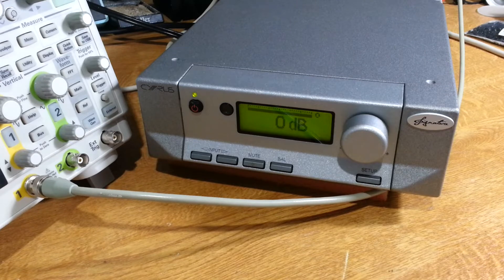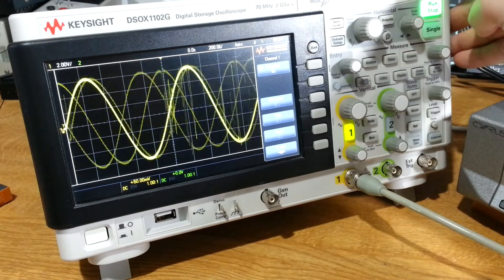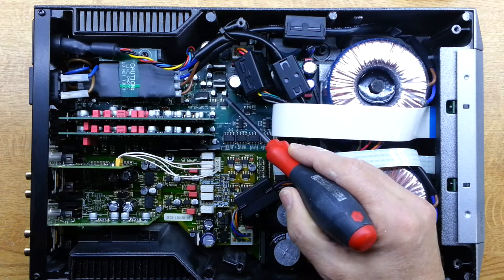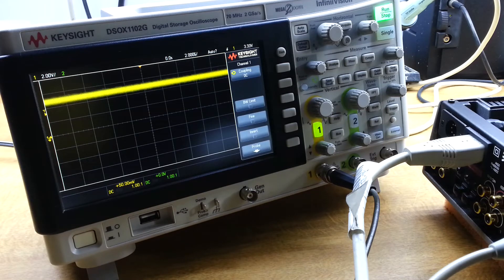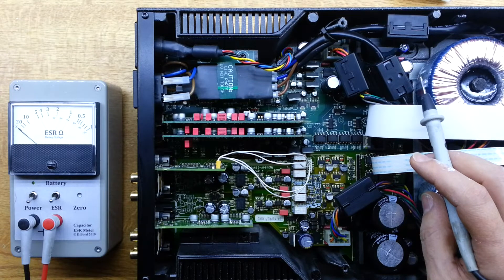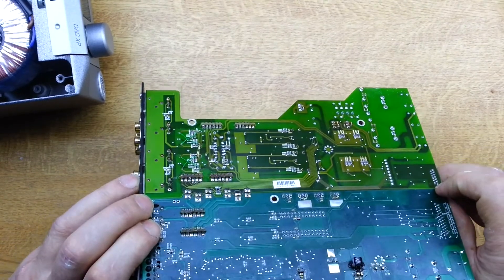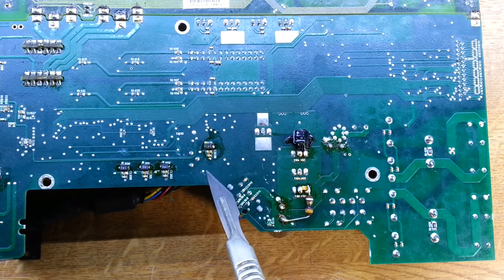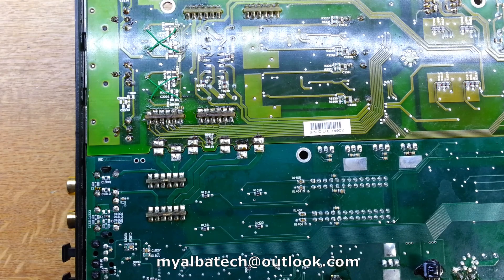Debugging a 'Crackling' Cyrus DAC XP Signature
Looking at a DAC XP that sounded very crackly on the digital inputs. We measure these symptoms as a reference to work from then go about finding the source of the problem. As we begin the repair we find that the board is a bit of a mess with mod wires and patched on parts. Astonishing that this is considered acceptable shipping quality - is this the Signature?!?

Given this mess and the fact that this is still a supported product it made more sense in this case to send the unit back to Cyrus for repair.